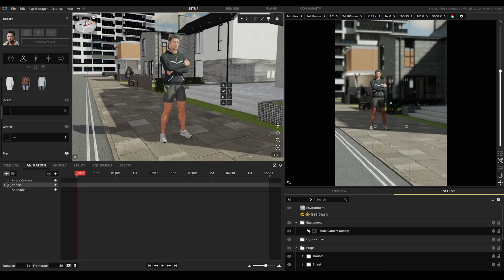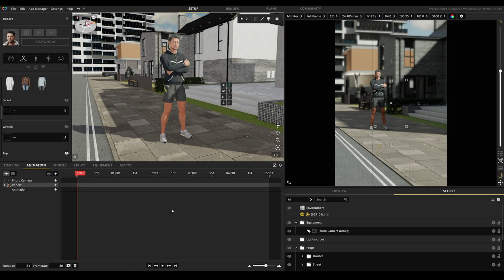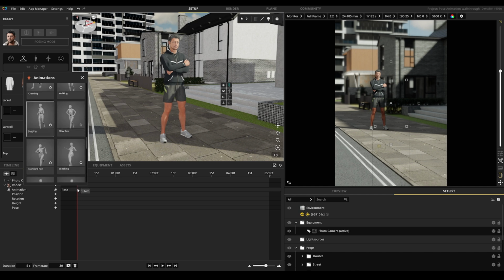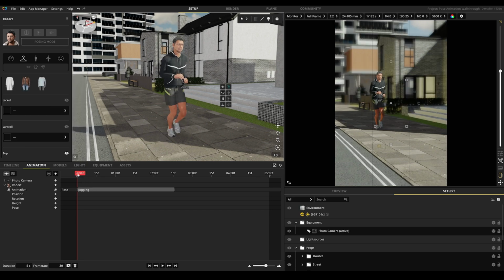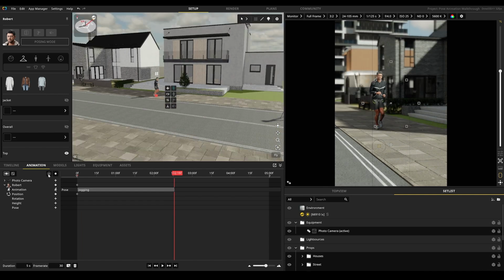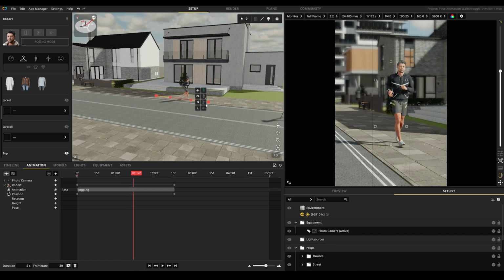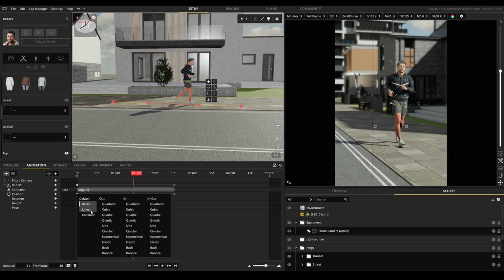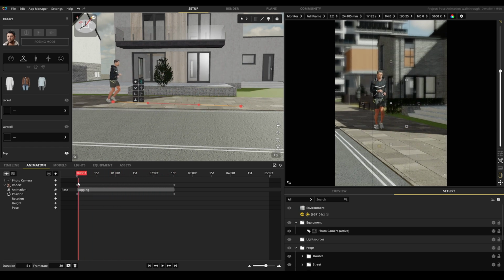Animate Characters with Poses in set.a.light 3D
In this tutorial, you will learn how to turn a static character into a jogging animation in set.a.light 3D from adding a preset motion to refining the movement with keyframes. We will combine character poses with position animation and adjust the keyframe interpolation so your character runs naturally through the scene, ready to be rendered as an animated clip.

What you will learn:
- Add a jogging pose and animate your character’s movement across the scene
- Set start and end keyframes, then switch them from Bezier to linear for smooth motion
- Combine character and camera animation to create a dynamic final shot